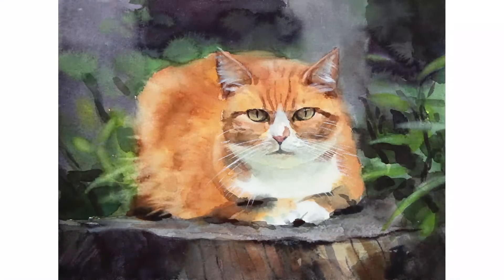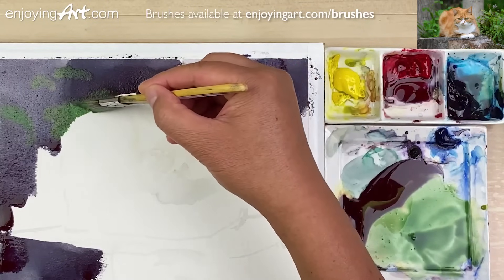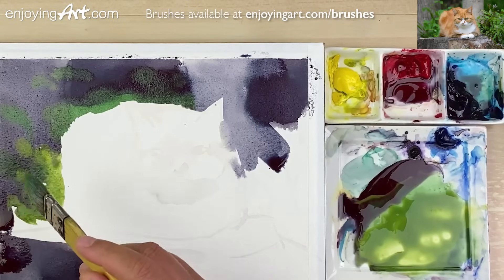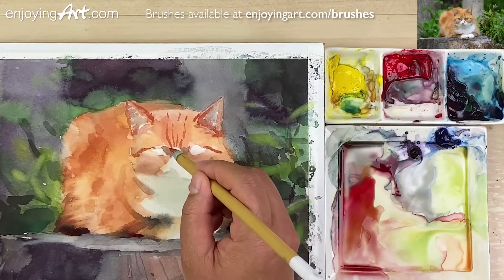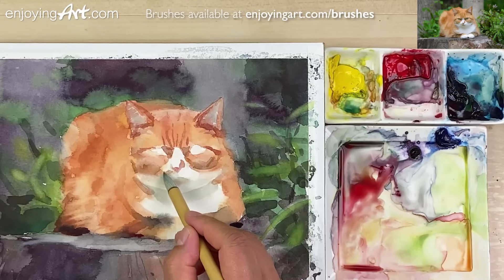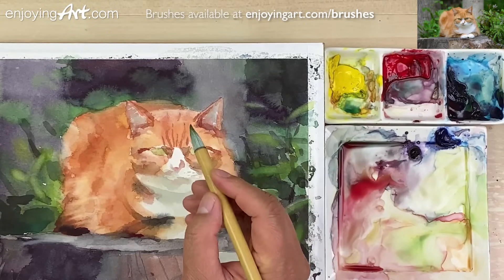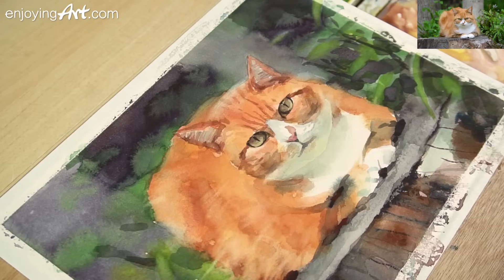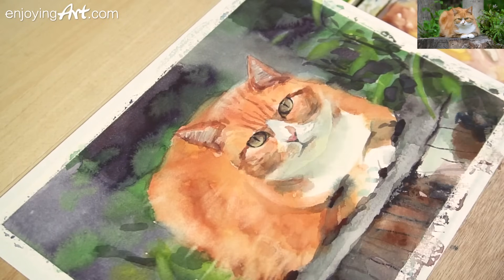Watercolor painting of a ginger cat